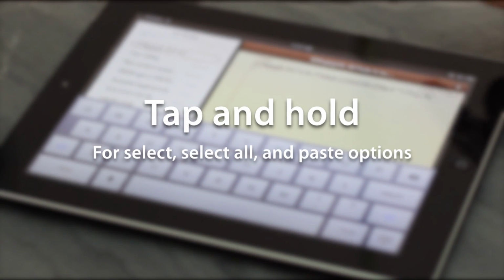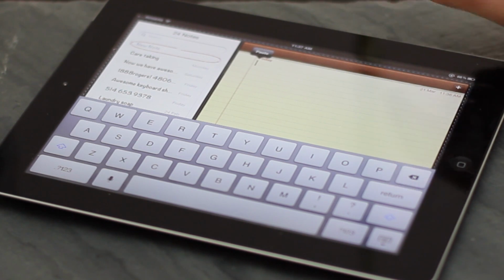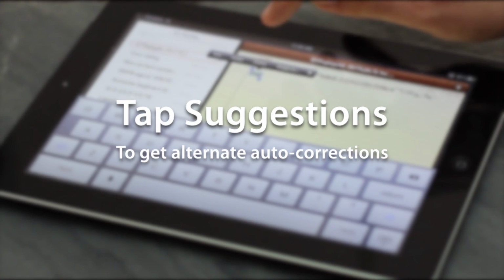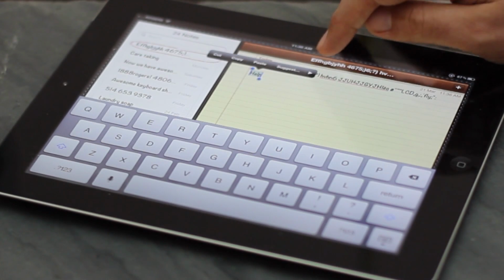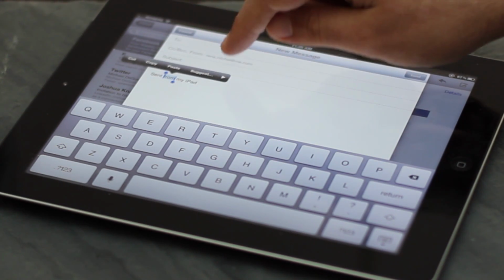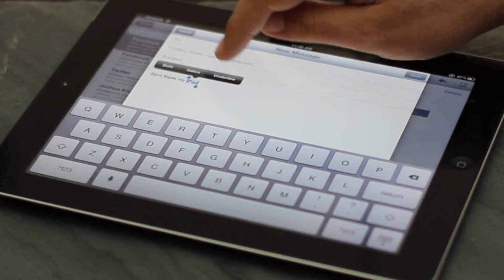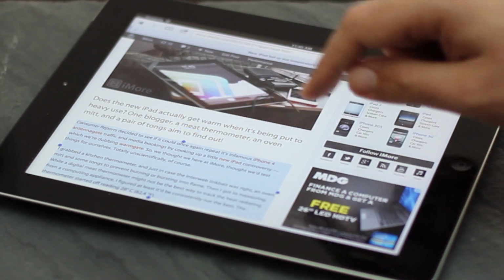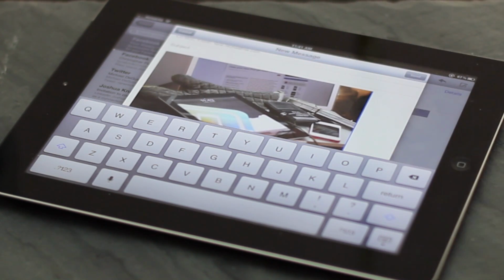Using your new iPad: Text editing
Just get a new iPad? Here's how to cut and paste text, copy images, get dictionary definitions, add bold, italic, and underline formatting, and more. Watch along!